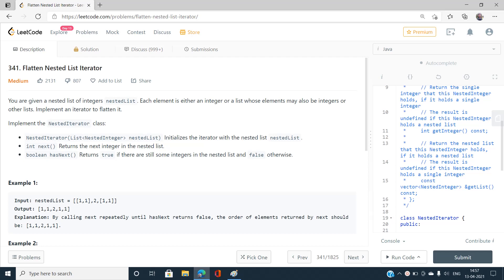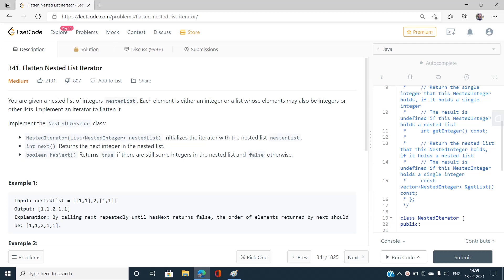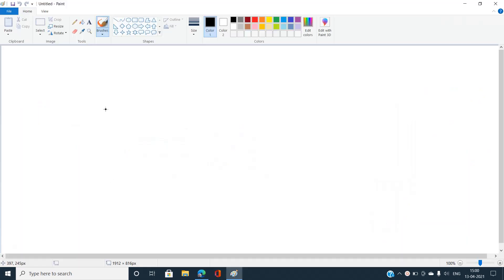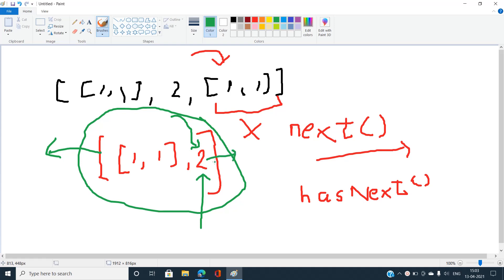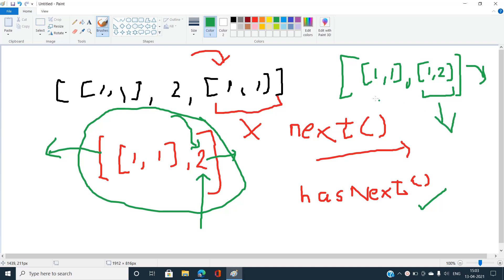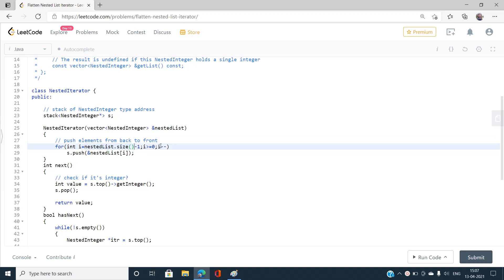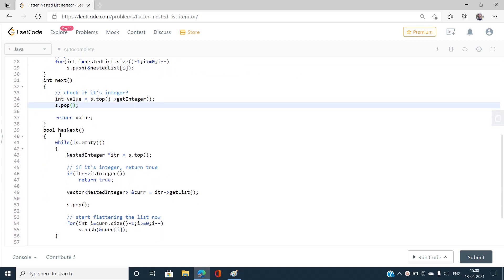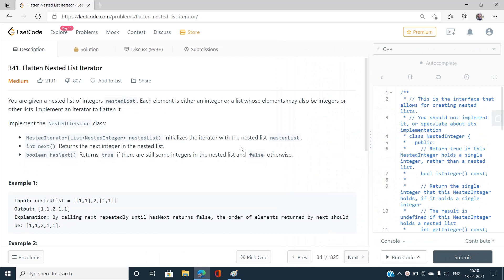Flatten Nested List Iterator | Stack | 341 LeetCode | LeetCode Explore | Day 13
Here is the detailed solution of LEETCODE DAY 13 FLATTEN NESTED LIST ITERATOR Problem of April Leetcoding Challenge and if you have any doubts , do comment below to let us know and help you.

Timestamps:-
Introduction:- 00:00
Problem Statement:- 00:15
Explanation With Example:- 03:35
Approach:- 07:30
Coding:- 08:10